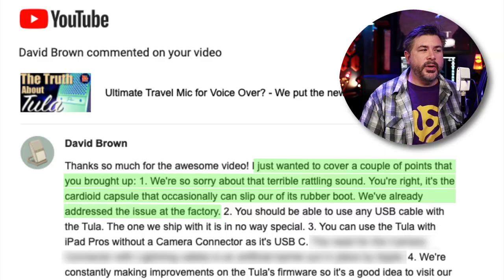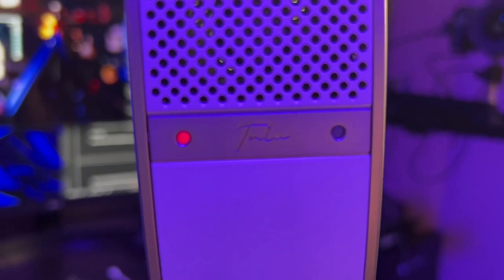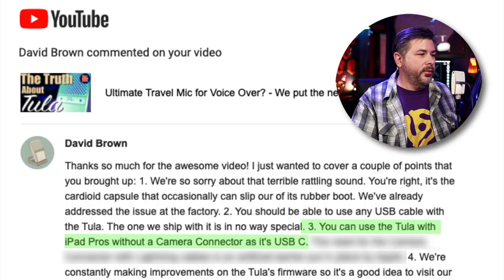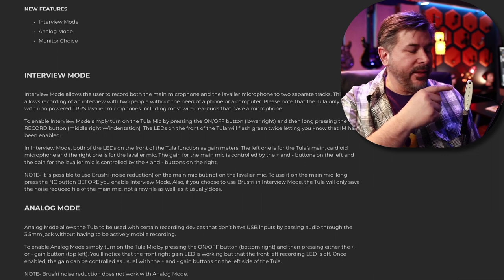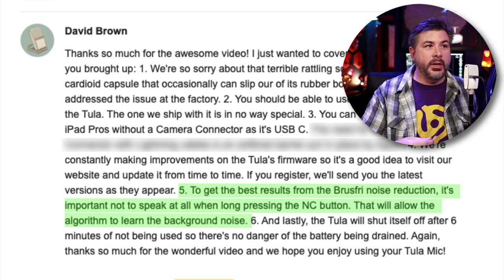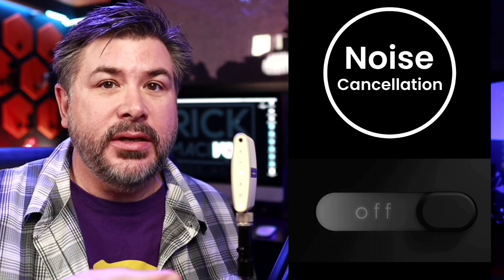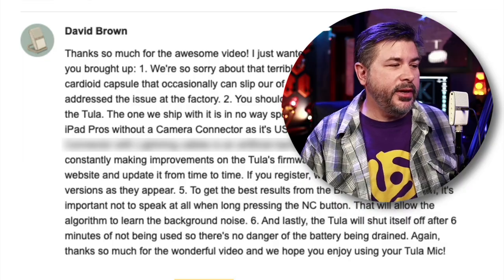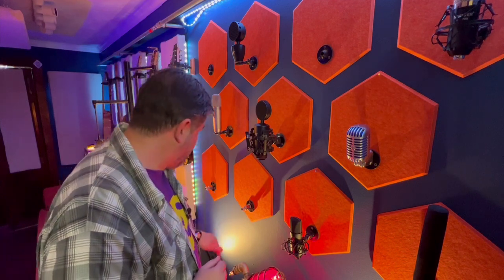Would I buy the Tula Microphone again after 6 months?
I've been using the Tula microphone for about 6 months and I learned a lot since my first review.  And I received a comment from the founder David Brown himself!  It's time for a 6-month check-in.  Plus, I go head to head with the Rode Mini, AKG Ara, Bumblebee 2, and the Blue Nano.

Chapter Markers:
00:00 - David Brown Commented on my Video!
01:10 - Disclaimer because reasons
01:36 - Point 1
01:49 - Point 2 with cable testing
03:48 - Point 3
03:59 - Point 4 and website visit
04:47 - Point 5 and Noise Cancellation Test
06:45 - Point 6 with timer test
07:35 - Built like a tank
08:45 - Head to Head testing
09:03 - Mic 1 The AKG Ara
09:36 - Mic 2 The Bumblebee 2
10:23 - Mic 3 The Rode Mini
11:15 - Mic 4 The Blue Nano
11:47 - Final Thoughts and Rankings

🎧🎤STUDIO GEAR!! 🎧🎤
AUDIO GEAR
Adobe Audition

Video Gear
Canon M50 ii
Canon x11
Nikon D3100

Connectivity
Skype​
Source Connect
Zoom
iPdtl
Phone Patch